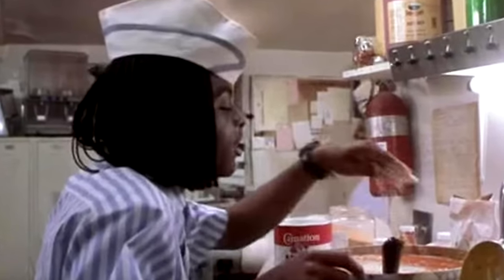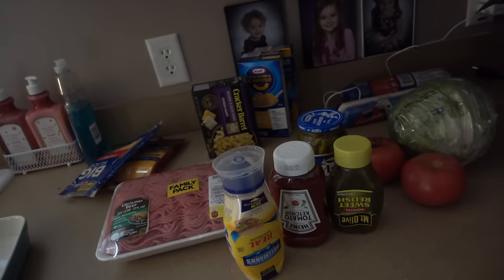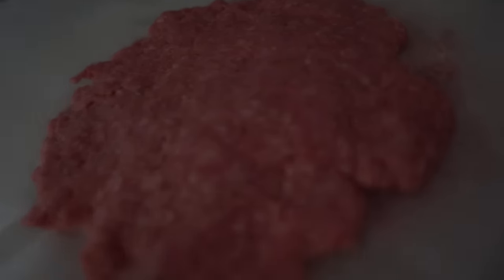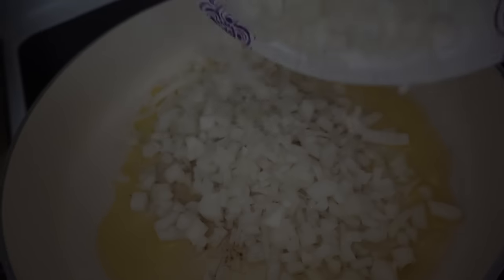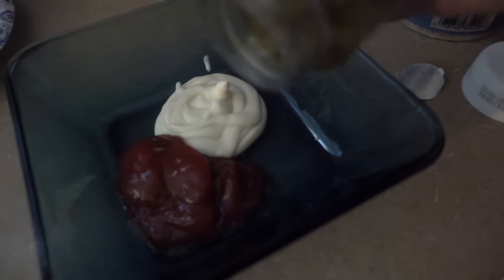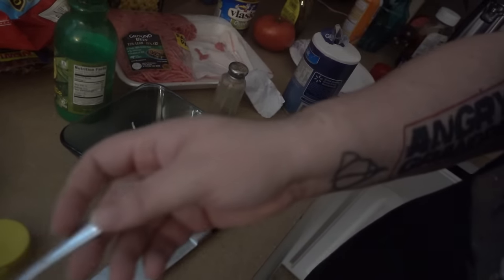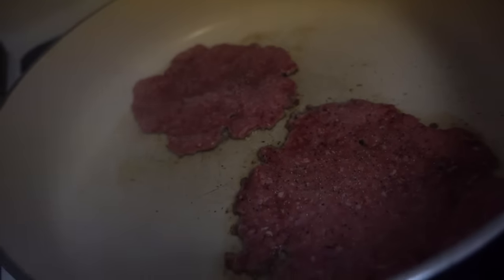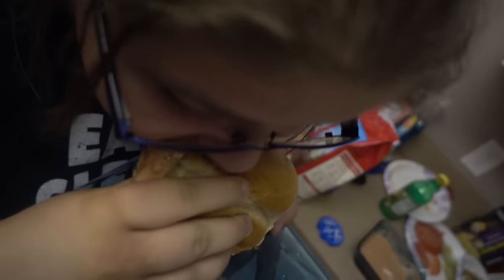PICKLEBOY COOKS IN-AND-OUT BURGERS!!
Vlog #743 - Today, Pickleboy cooks home made in-and-out thanks to the recipe from HellthyJunkFood!

WANNA WRITE GRANDPA?:
Charles Green